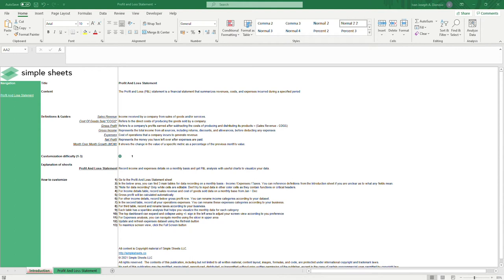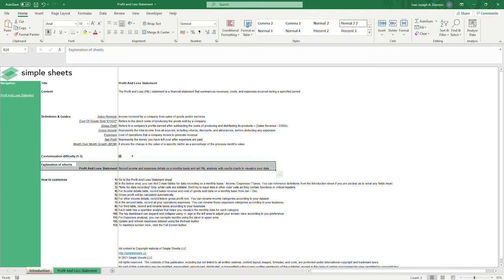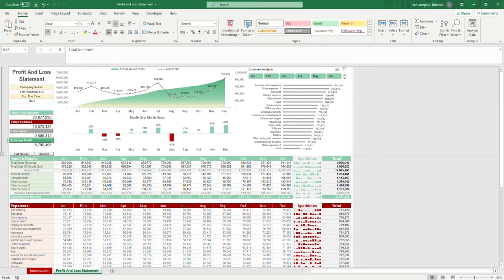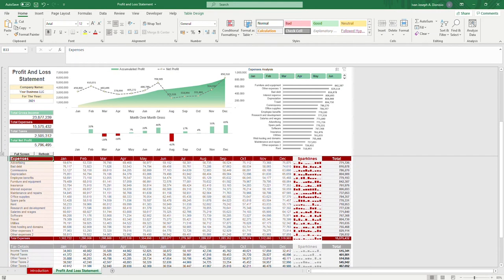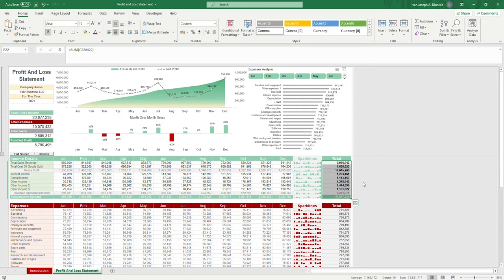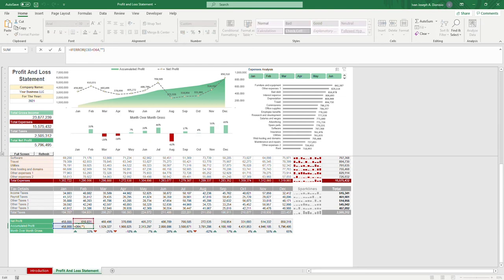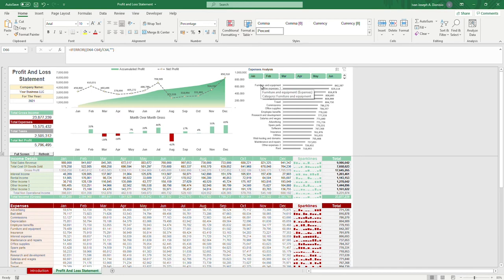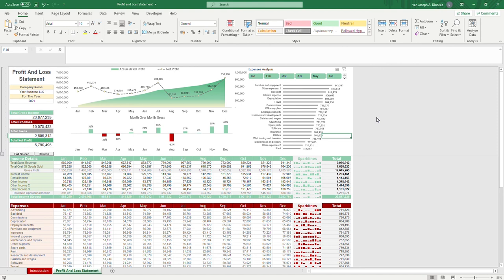Profit and Loss Statement Excel Template Step-by-Step Video Tutorial by Simple Sheets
In this video, we do a step-by-step tutorial of our Profit and Loss Statement Excel Template.

The Profit and Loss (P&L) statement is a financial statement that summarizes revenues, costs, and expenses incurred during a specified period.

Our Profit and Loss Statement helps you...

- Easily input income, expenses and taxes
- View spark lines showing trends for each line on your statement
- Smart formulas calculate operational income and gross profit
- Dynamic slicers to analyze specific months
- Graphs and visuals showcase accumulated and net profit as well as growth trends

Project Management 📰
Marketing 📊
Supply Chain and Operations 🚚
Small Business 🦾
Human Resources 👨🏾‍🤝‍👨🏼
Data Analysis 👨‍🔬
Accounting 🧐
Finance 💵

🦄 Customizable
🧨 Dynamic
🎨 Designed
🏭 Formatted
👩‍🏫 Instructions and Videos
📈 Reporting Visuals

🔎 Lookups
🔨 Functions
🧪 Formulas
📊 Charts and Graphs
🔢 Dashboards